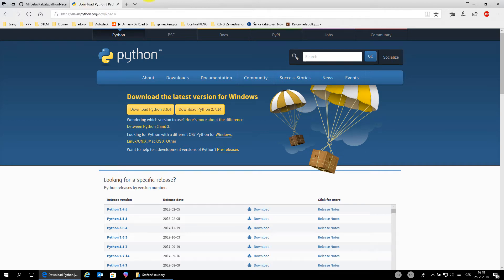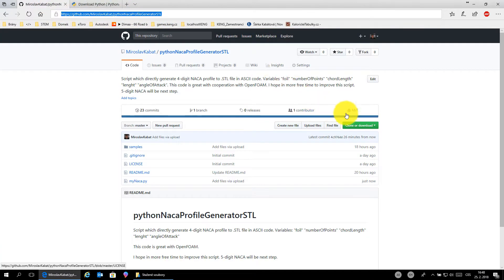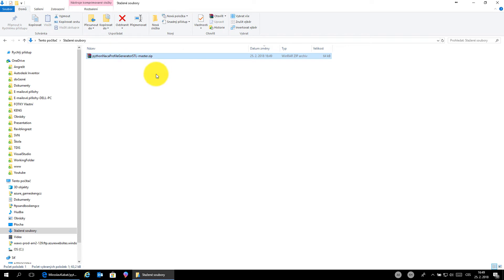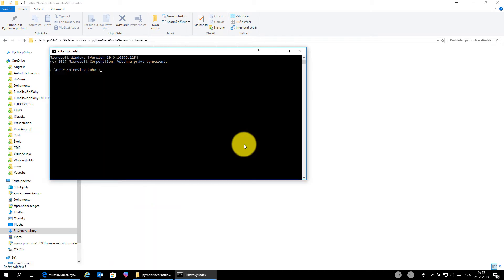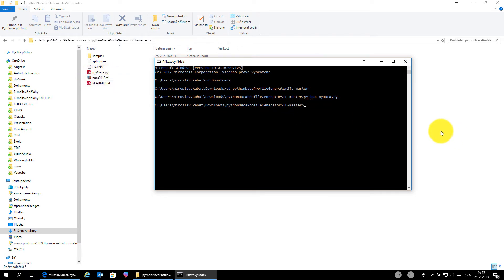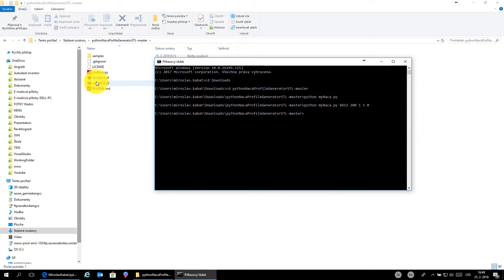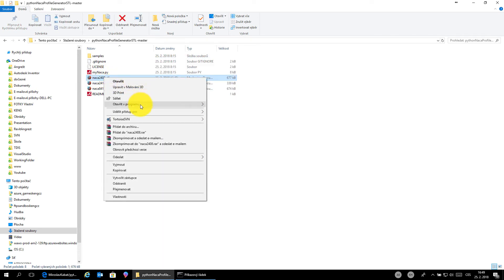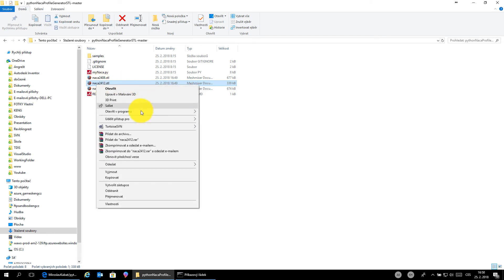4-digit NACA airfoil to STL in Python 🐍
I am sharing my python script which directly generate 4-digit NACA profile in STL. It works in Windows 10 cmd and Ubuntu bash.